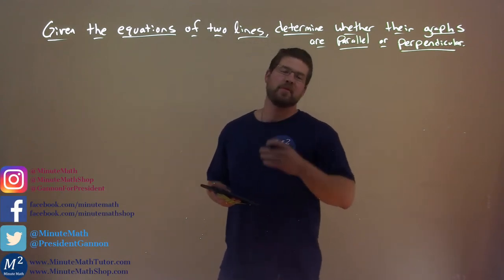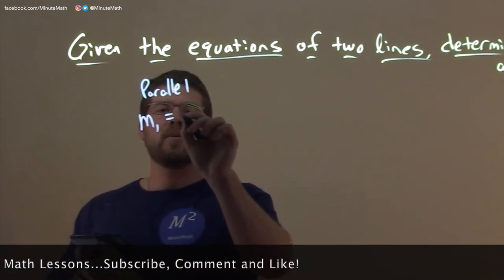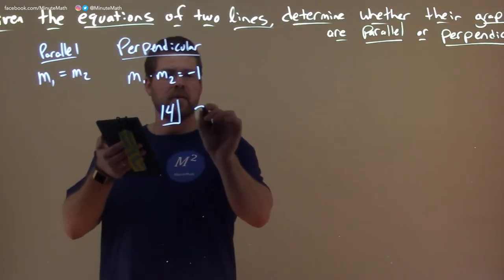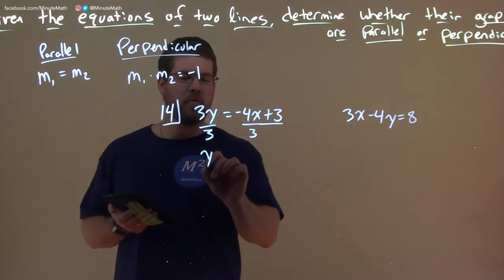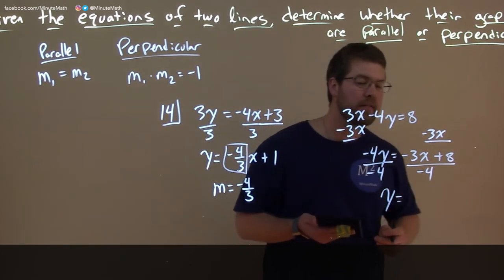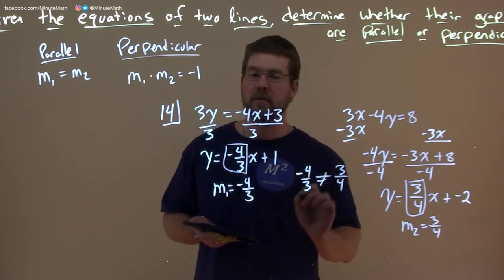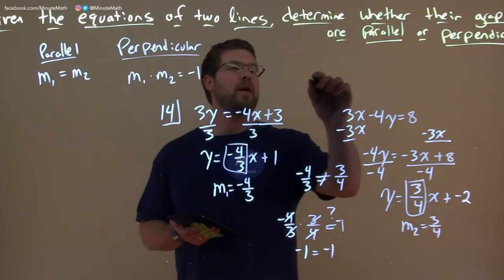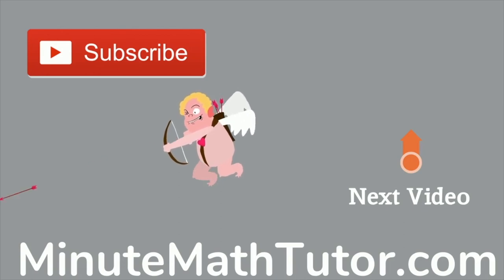Given the Equations of Two Lines, Determine whether their Graphs are Parallel or Perpendicular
A free math video lesson on Given the Equations of Two Lines, Determine whether their Graphs are Parallel or Perpendicular. This lesson is based on the open education resource College Algebra by OpenStax. This lesson covers Given the Equations of Two Lines, Determine whether their Graphs are Parallel or Perpendicular which is under the section Linear Equations in One Variable in the College Algebra textbook.

Linear Equations in One Variable - Part 4

The Learning Objective of this video is Given the Equations of Two Lines, Determine whether their Graphs are Parallel or Perpendicular.

Abramson, J. (2015). Linear Equations in One Variable. In College Algebra. OpenStax.